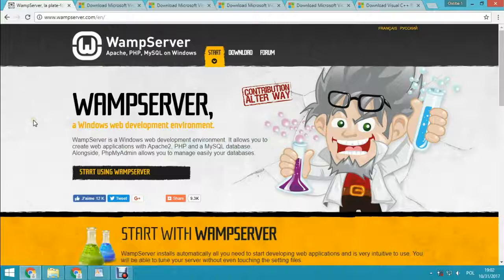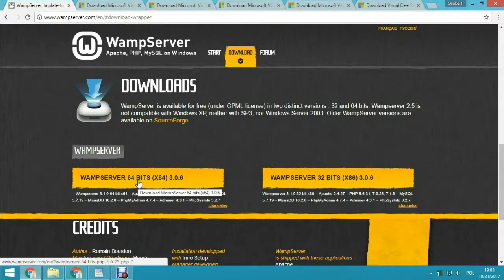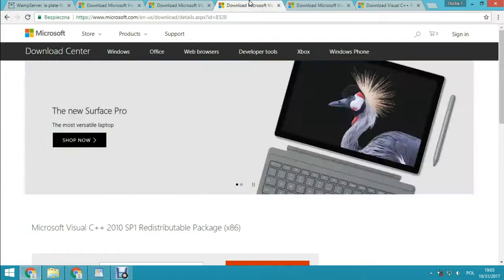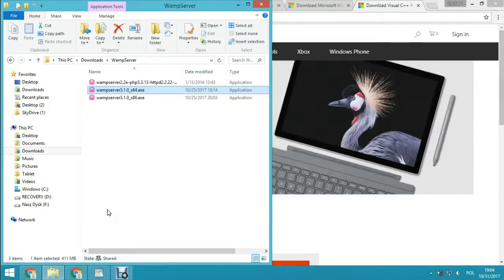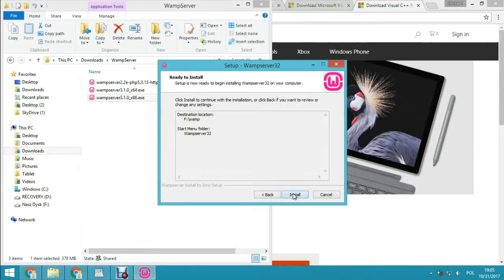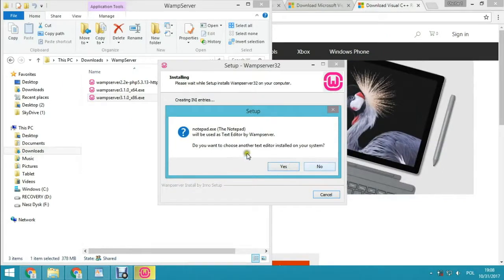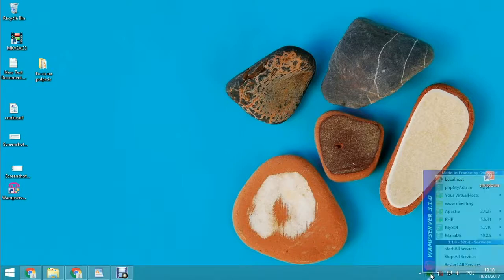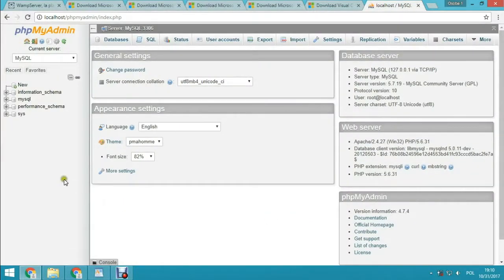How to download and install WampServer for Windows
WampServer is a web development tool for Windows. It helps to create web applications with Apache, PHP and a MySQL database.
Wamp Server requirements:
Microsoft Visual C++ 2008 SP1 Redistributable Package (x86)
Visual C++ Redistributable for Visual Studio 2012 Update 4 (x86) (x64)
Visual C++ Redistributable Packages for Visual Studio 2013 (x86) (x64)
Redistributable Microsoft Visual C++ 2015 Update 3 (x86) (x64)
Visual C++ Redistributable Packages for Visual Studio 2017 (x86)
Visual C++ Redistributable Packages for Visual Studio 2017 (x64)